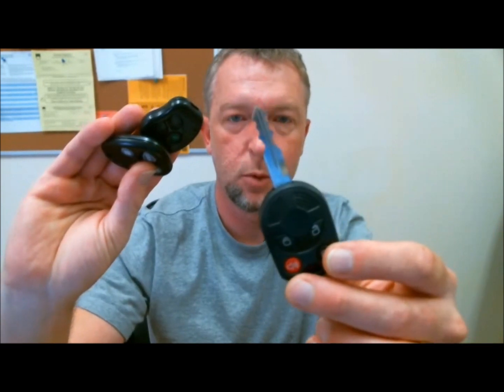1999 to 2008 Toyota Solara Factory Remote Transmitter Programming How To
. Start with the key out of the ignition, drivers door is open all others closed and
    drivers door is unlocked.
2. Perform these steps within 5 seconds.
    A. Insert the key into the ignition(Do NOT Turn) Pull key out.
    B. Insert the key into the ignition(Do NOT Turn) Pull key out.

3. Perform these steps within 40 seconds.
    A. Close then open the drivers door.
    B. Close then open the drivers door.
    C. Insert the key into the ignition(Do NOT Turn) Pull key out.

4. Perform these steps within 40 seconds.
    C. Insert the key into ignition and leave it in ignition.
    D. Close the drivers door.
    E. Turn the ignition to ON (Do NOT Start) then back to OFF.
    F. Remove the key from the ignition.

5. Within 3 seconds, the power door locks should lock then unlock automatically
    indicating successful entry into programming mode.
    Return to step 1 if the locks do not cycle at this point.

6. Perform these steps within 40 seconds.
    A. Press the lock and unlock buttons on the remtoe simutaneously for 1.5 seconds.
    B. Immediately after letting go of the lock and unlock buttons,
        Press the lock button by itself and hold for 2 seconds. Within 3 seconds, the door
        locks should lock and then unlock once indicating successful programming. If
        the door locks cycle twice, repeat steps A and B in step 6 as the remote was
        not accepted.
    C. Repeat steps A and B in step 6 for each new remote.

7. Open drivers door.